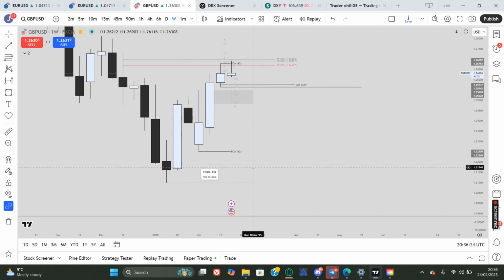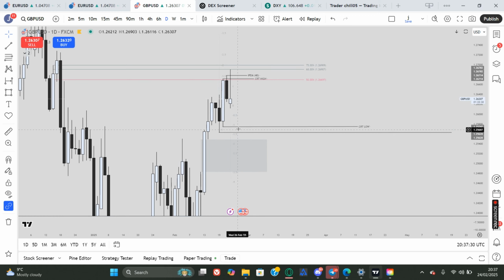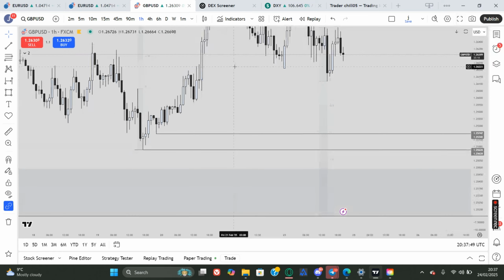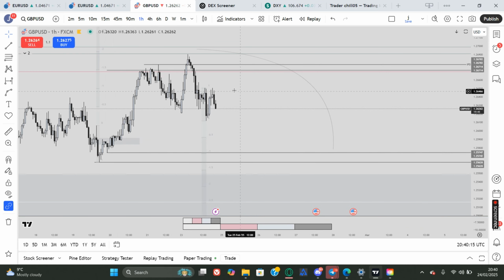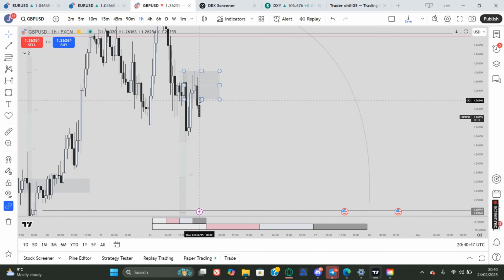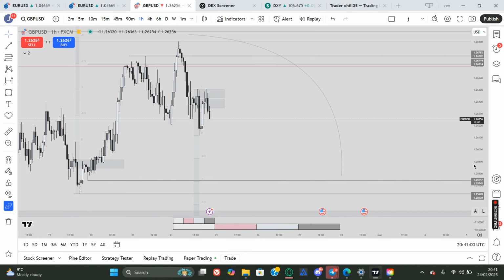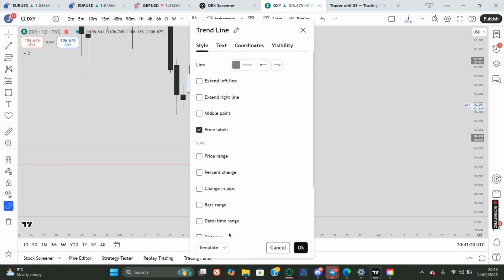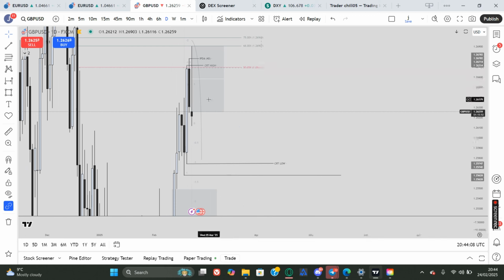Trade Logically and Systematically in 2025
Discover the power of logical and systematic trading in forex! This video breaks down why emotions can be your worst enemy and how a data-driven approach leads to consistent success. Learn key strategies for developing a structured trading plan, implementing risk management, and leveraging quantitative analysis to make informed decisions. Whether you're a beginner or experienced trader, these insights will help you navigate the forex market with confidence and discipline. Don't miss out on mastering the art of logical trading!